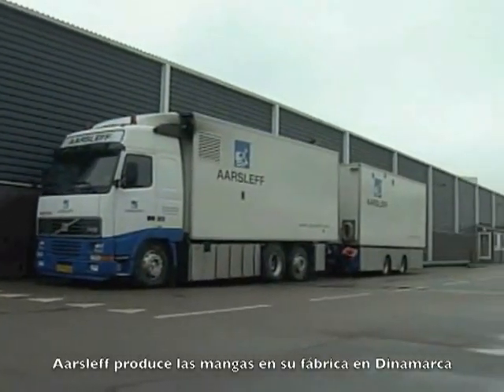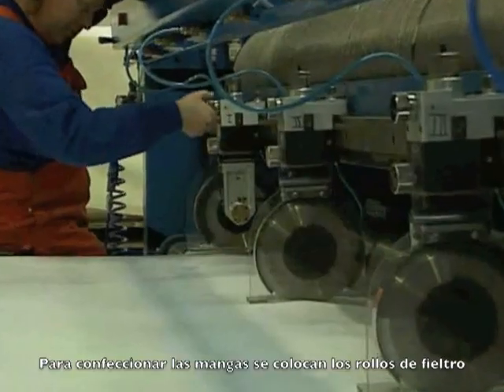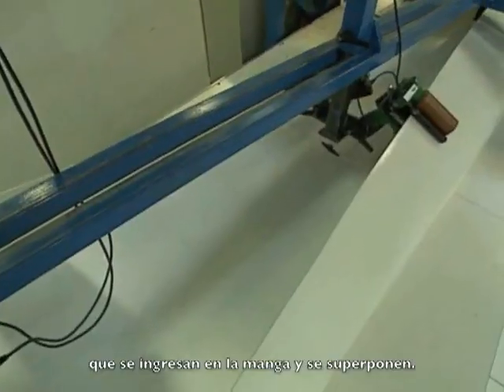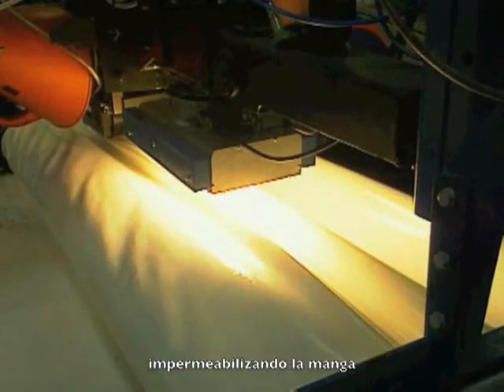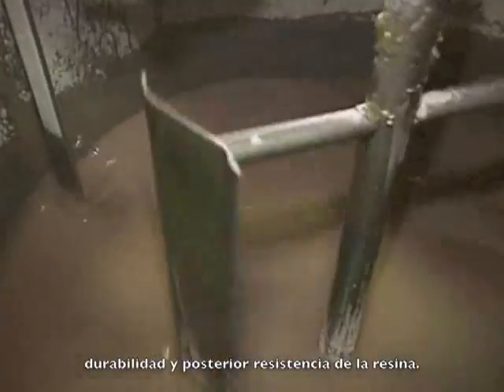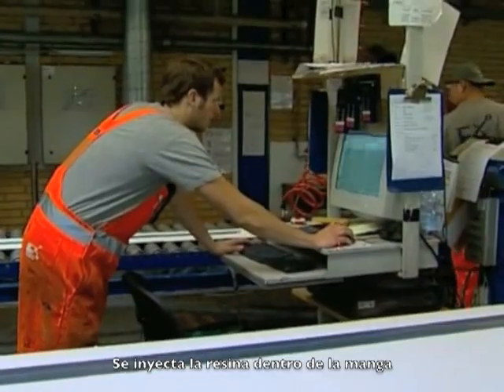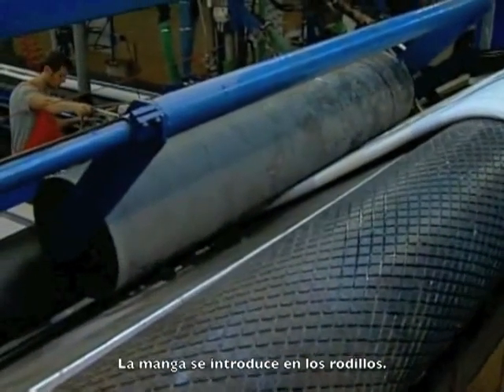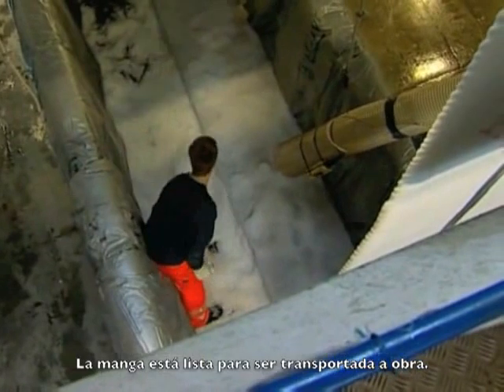Fabricación manga Aarsleff | SEWERVAC.ES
| Calidad, tecnología y desarrollo de productos son las palabras clave del universo de trabajo de Aarsleff.

Aarsleff fabrica en sus propias plantas productos de revestimiento flexibles para proyectos de rehabilitación sin excavación. La fábrica de tubos, la planta de impregnación y el laboratorio son los elementos esenciales para el desarrollo de nuestras modernas tecnologías NO-DIG.